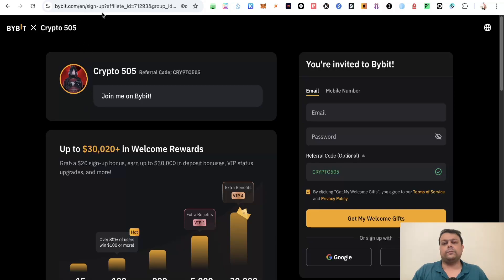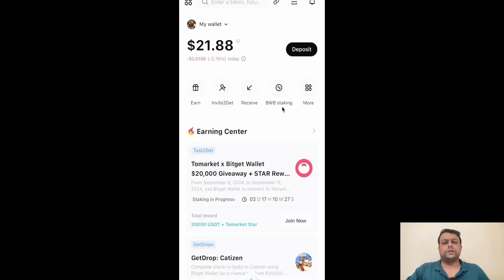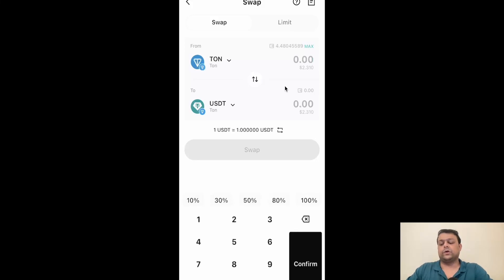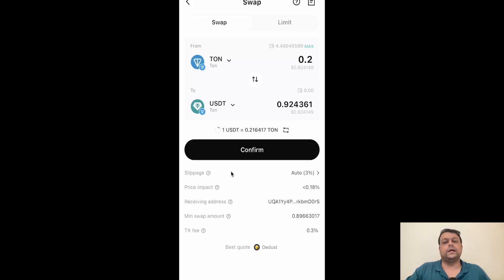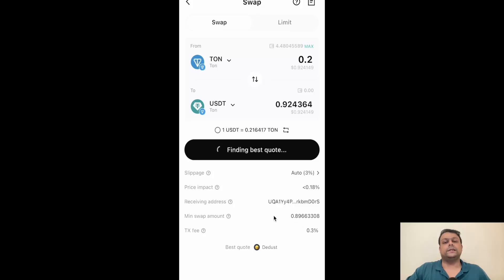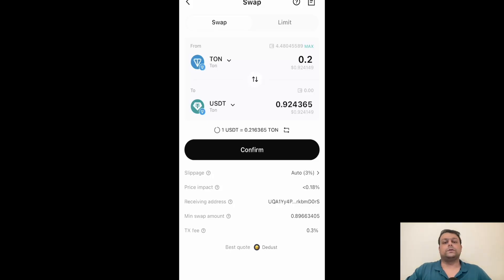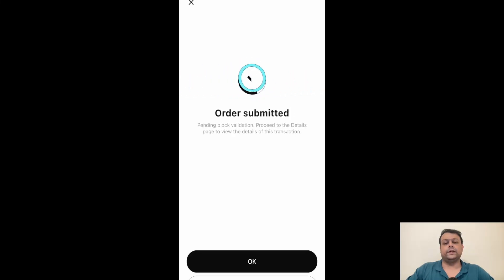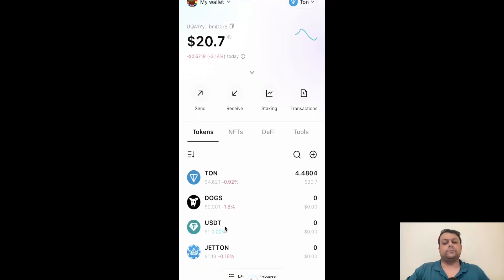How To Convert TON Coin To USDT on Bitget Wallet | Step-by-Step Guide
How To Convert USDT To TON on Bitget Wallet | Step-by-Step Guide

🔥 Proxy Signup Bonuses 🔥
Code: cryptolaunchpad20